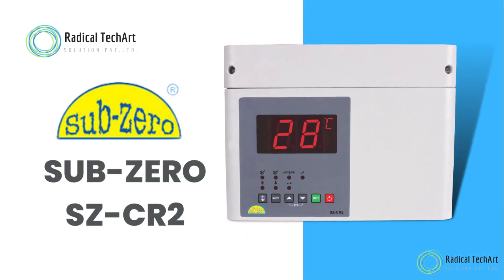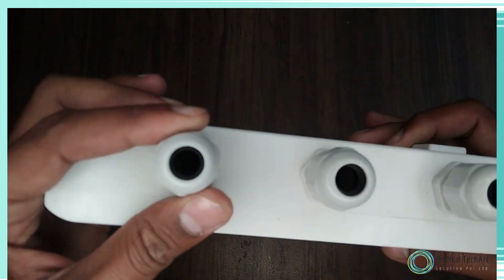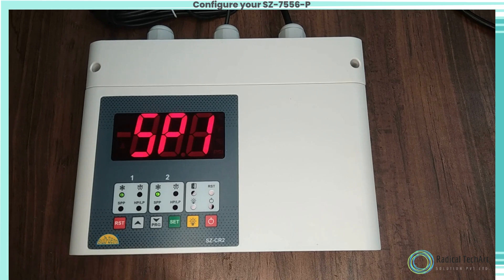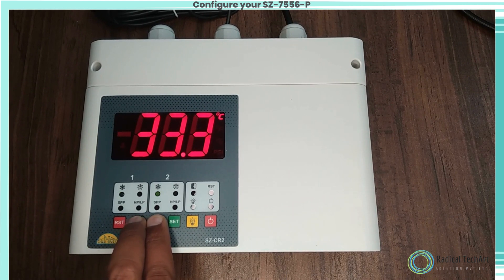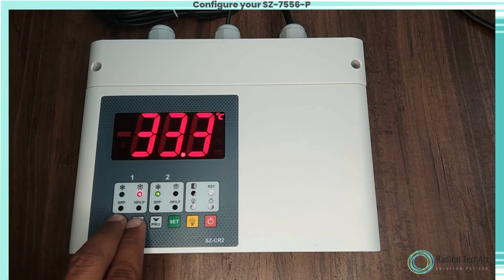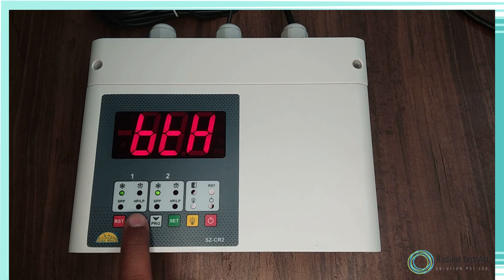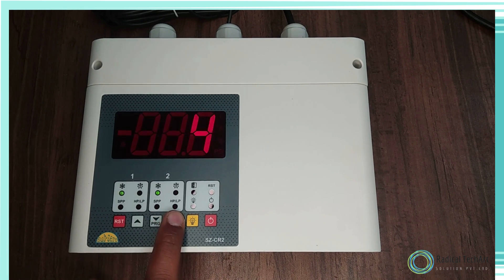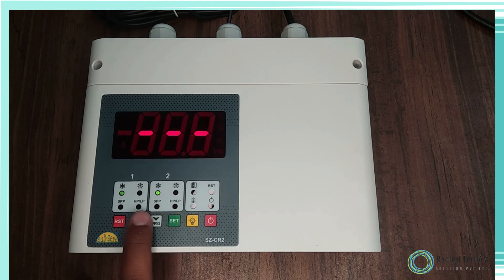Sub Zero Sz-Cr2 Two Compressor Cold Room Controller RadicalTechArt I RadicalTalks I RadicalTechMart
We delve into the world of cold room control with the Sub Zero Sz-Cr2 Two Compressor Cold Room Controller. Whether you're a cold room operator or someone interested in refrigeration control, this video is for you!

🌡️ Learn how to set up and utilize the Sub Zero SZ-CR2 for seamless cold room control.

🌡️ Discover its versatile applications, from food storage to pharmaceutical cold rooms.

🌡️ We'll also showcase real-life scenarios where the Sub-Zero SZ-CR2 excels in maintaining precise temperature conditions.